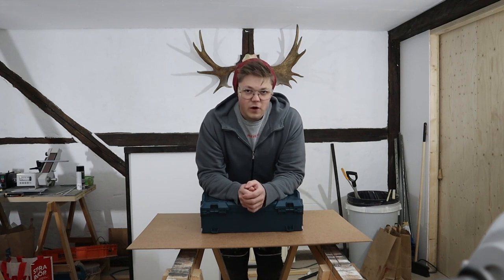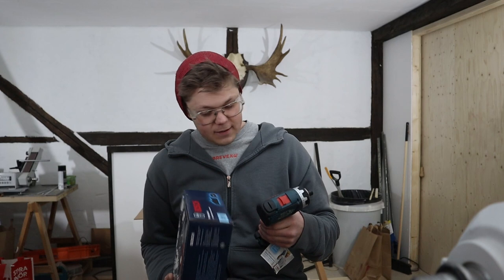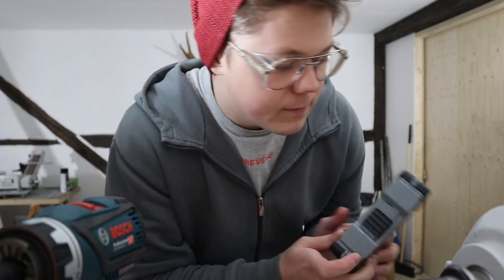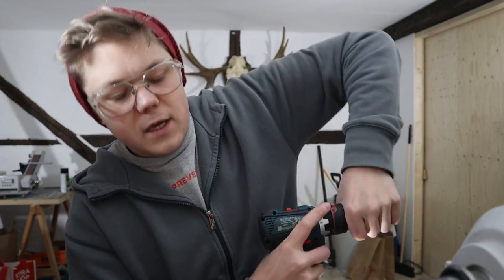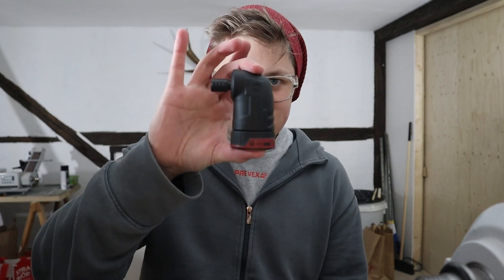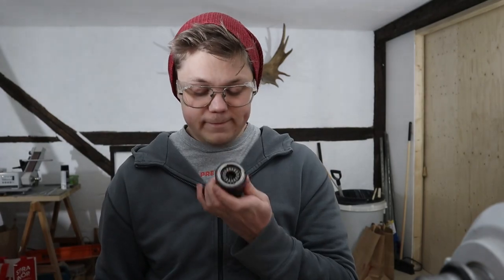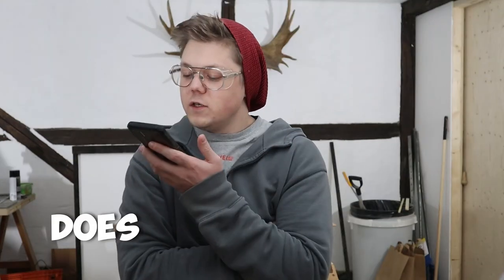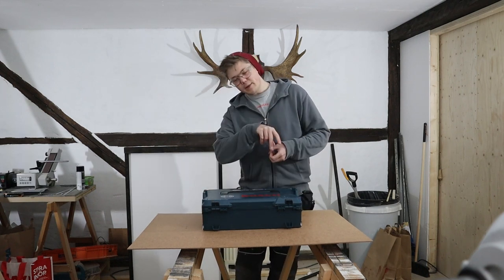FLAW with Bosch GSR 18v-60 FC (FlexiClick) - Professional Drill Driver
I just bought the Bosch GSR 18v-60 FC Professional, 5 in 1 drill driver and this is my “unboxing” and first impressions. I must say it’s a very impressive cordless drill driver and the “Flexi Click” system works surprisingly well.

I had access to a previous model of this when I worked as a carpenter but have way more experience using Festool T18+3 Basic and made most of my comparisons to that. However, Bosch has made improvements since their previous model, and I am very impressed with this kit.

Something to take into consideration when watching this (apart from the fact that I got way too giddy while recording) is that a charger and x2 5ah batteries are included in the price I mention.